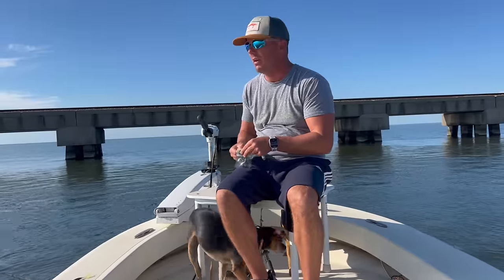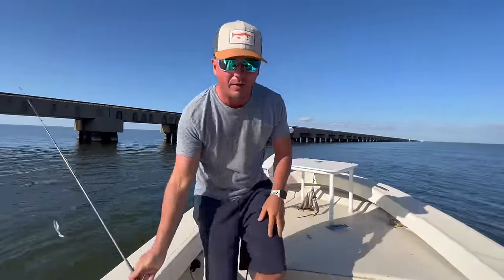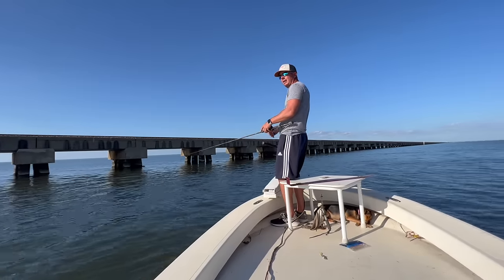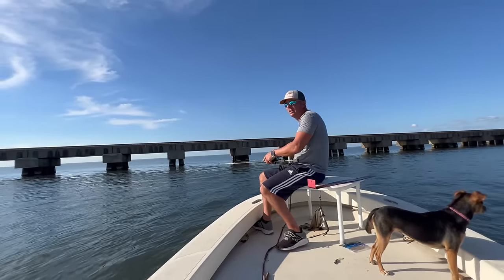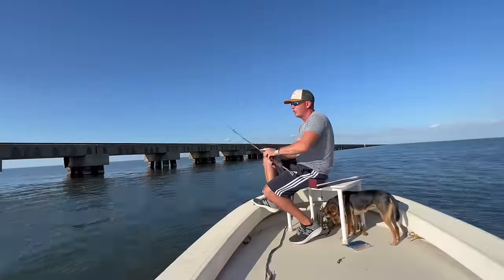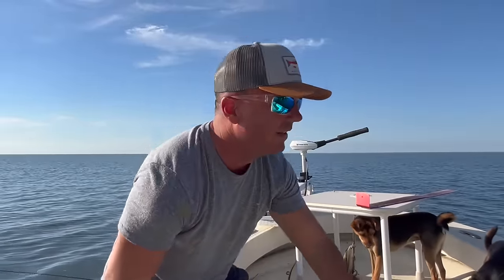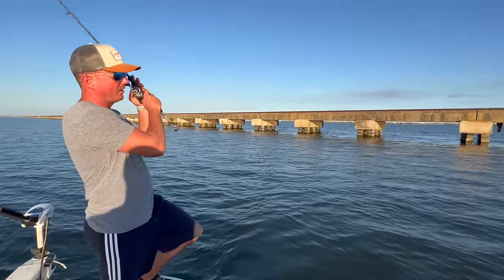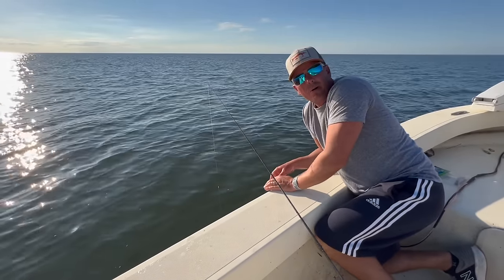DockSide TV 'Fishing the New Louisiana Trout Limits'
On this episode we are fishing and aboding the new Louisiana Speckled Trout limits.  The trout are running rather large on this episode we tie on the MEGA Matrix